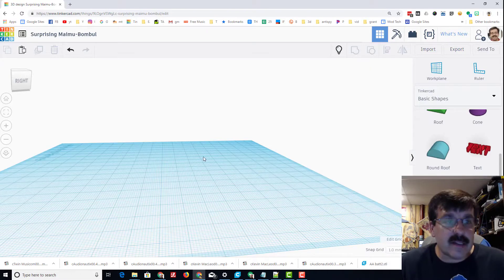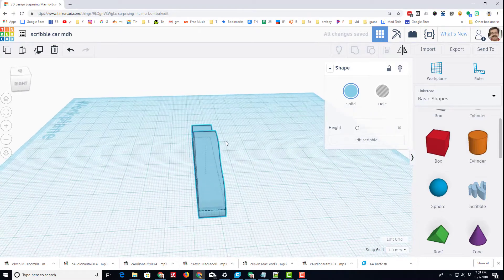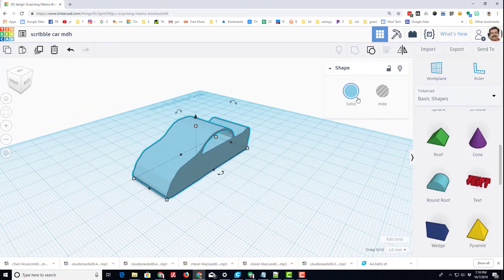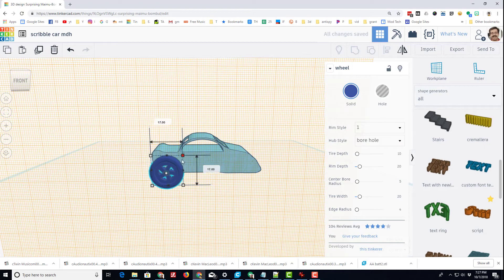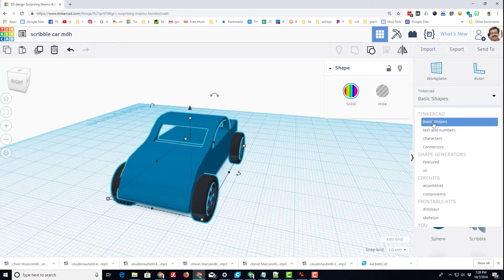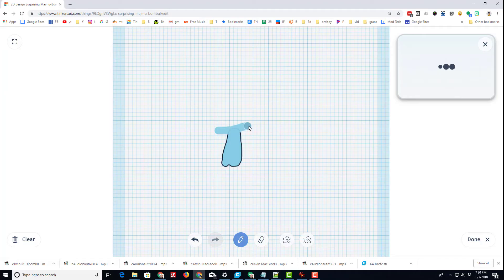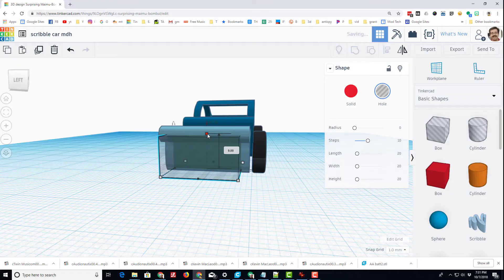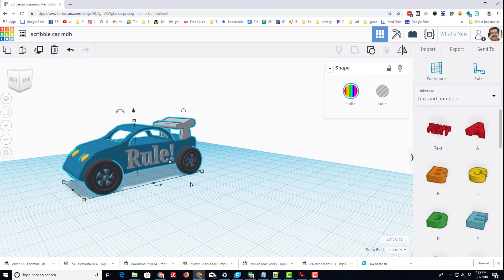Fast and Fun! Whip up your own Tinkercad Scribble Car in Minutes!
Fast and Fun! Whip up your own Tinkercad Scribble Car in Minutes!  The scribble tool is a blast! I give you all the skills you need in this quick tutorial to design your own amazing Tinkercad Scribble Car. Tons of room for you to add your own personal style to your car as well.  Have a glorious day and keep Tinkering!

If you make something awesome, share it with us on Twitter, Facebook, or Instagram @HLModTech.

If you have a question or a comment add it below.